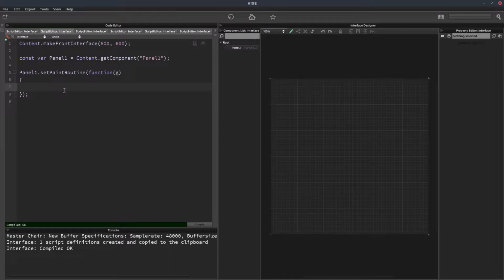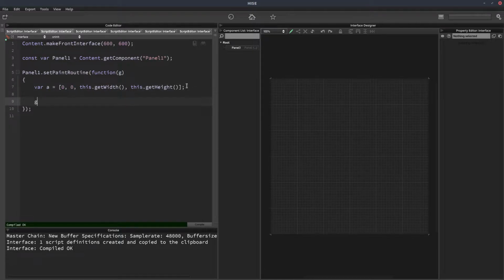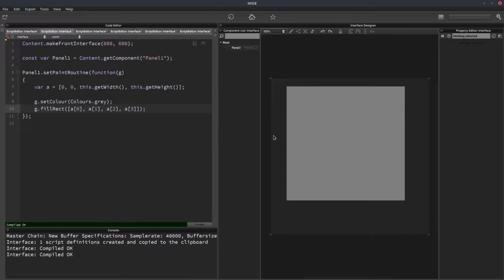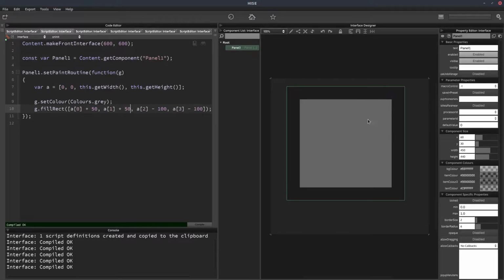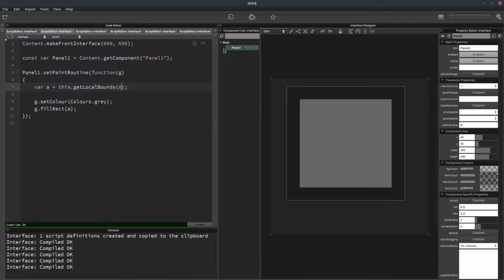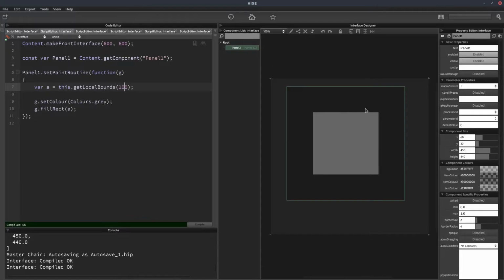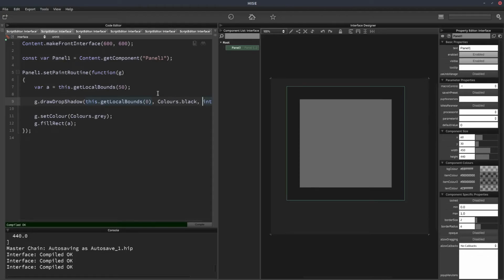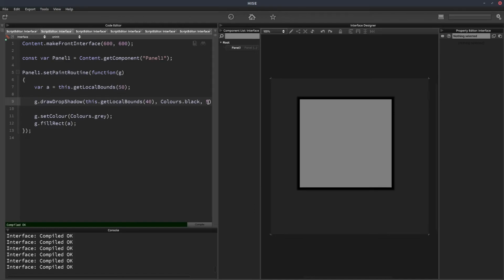How to quickly get the area of a panel | getLocalBounds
A quick and easy function to get the internal area of a panel, especially useful in paint routines.